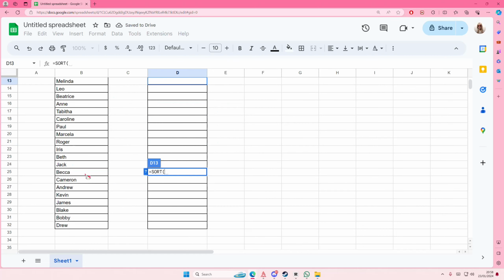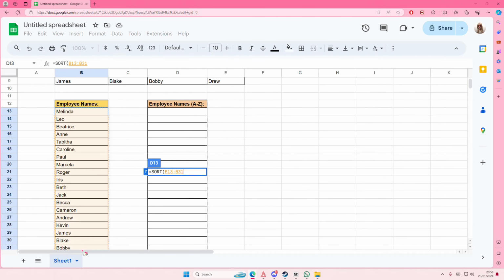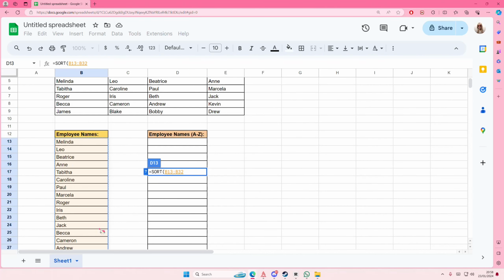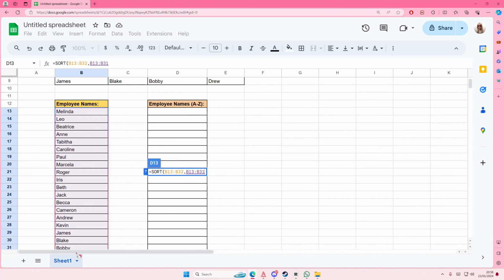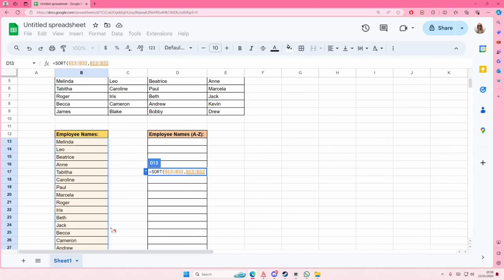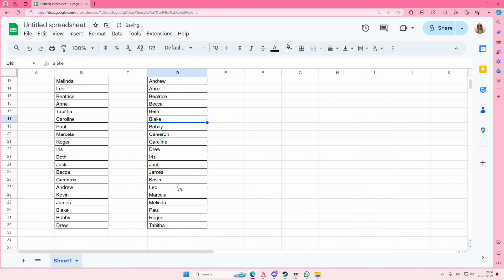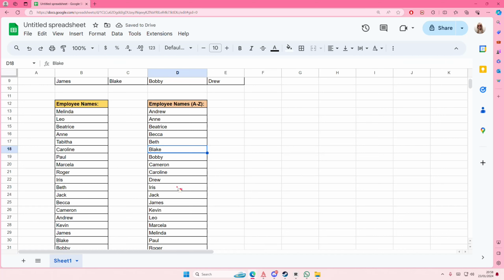How You Can Alphabetically Order All Of The Names You've Typed On Google Sheets Easily?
Learn how you can order all of your names in alphabetical order in Google Sheets by watching this video.